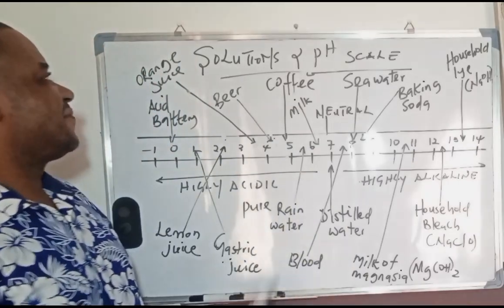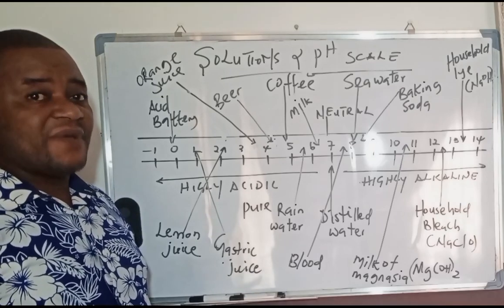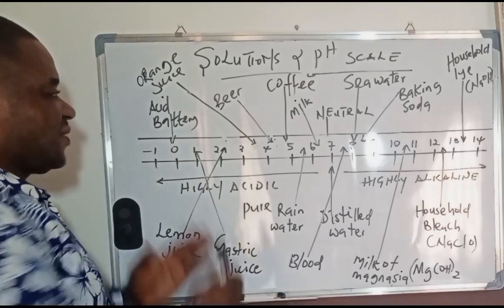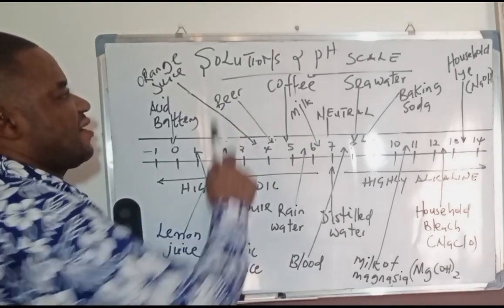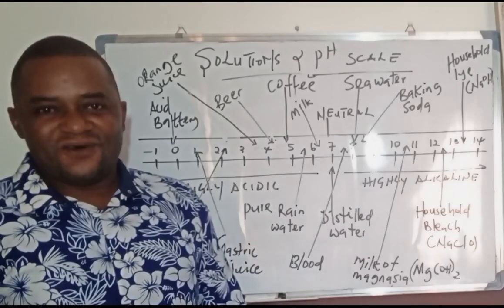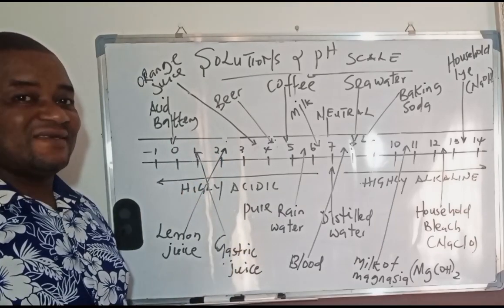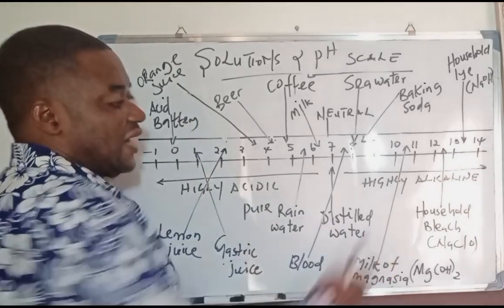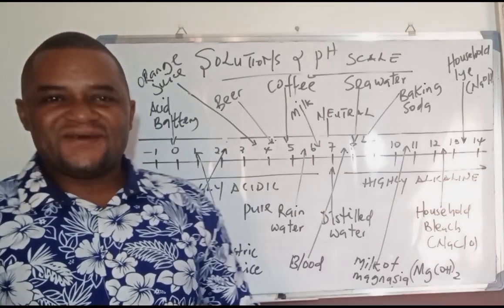Simple Explanation of pH, pH Scale & Solutions